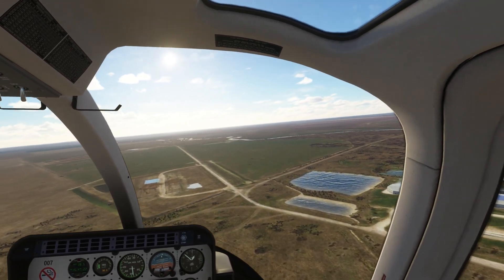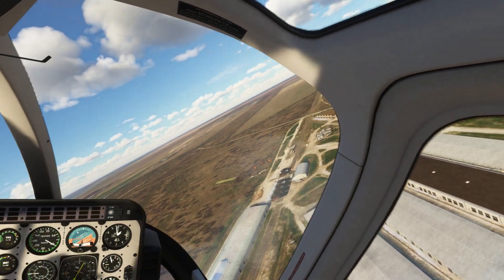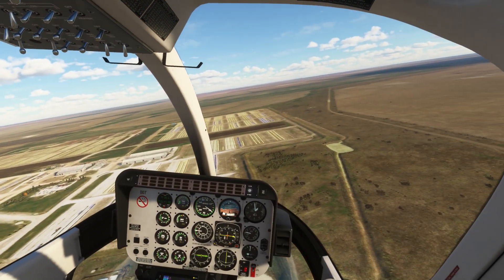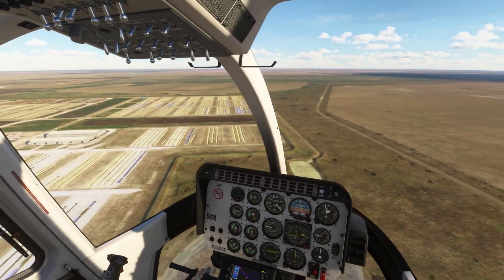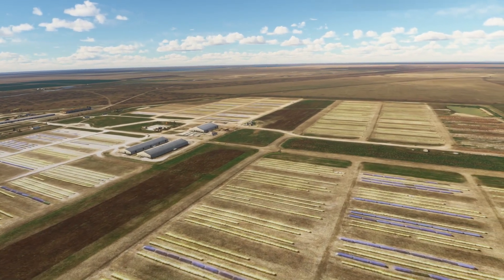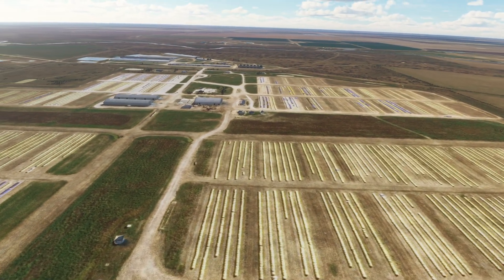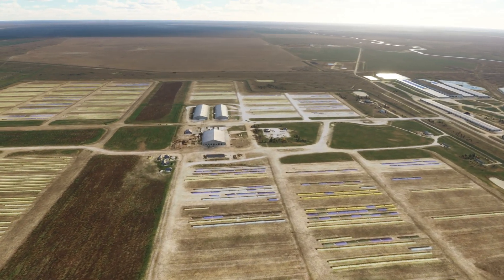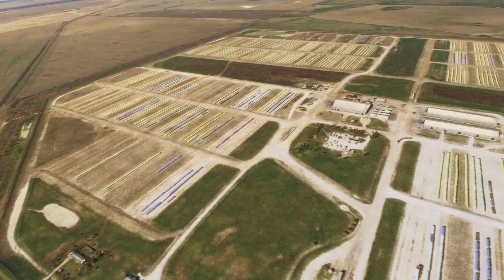Moomin Cotton Gin, Collarenebri, Australia | Bell 407 by Asobo --/o\-- Microsoft Flight Simulator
Flying the 'Water and Cotton' mission from Australia 3 in the MiGMan's World Tour series.

Explore the vast irrigation bores, reservoirs and ditches around Collarenebri, and fly over Moomin Gin.

--/o\-- MiGMan's World Tour --/o\--